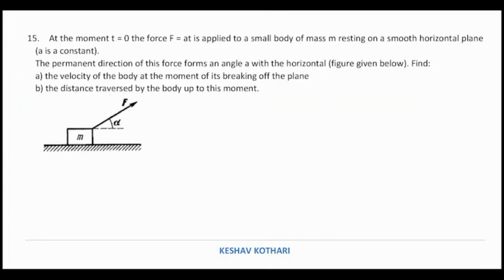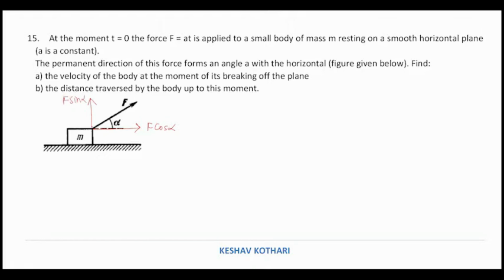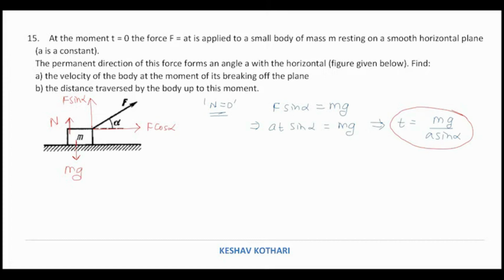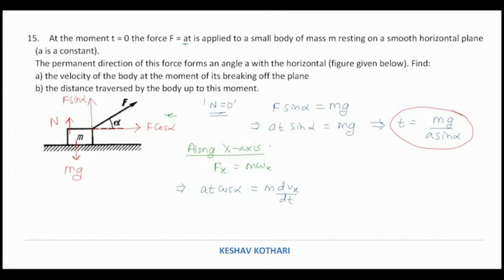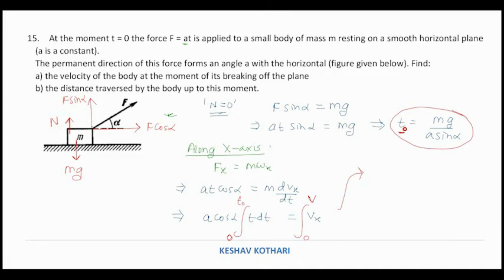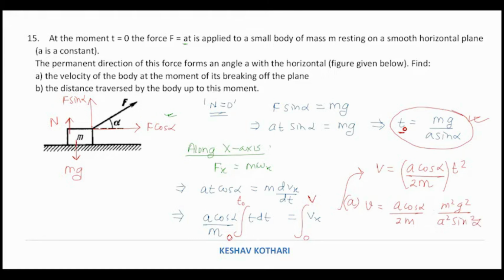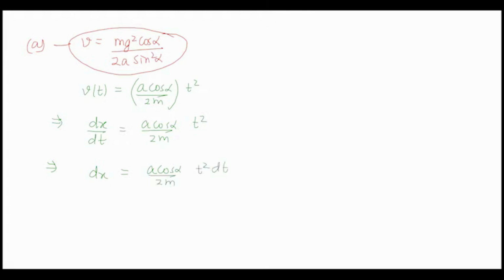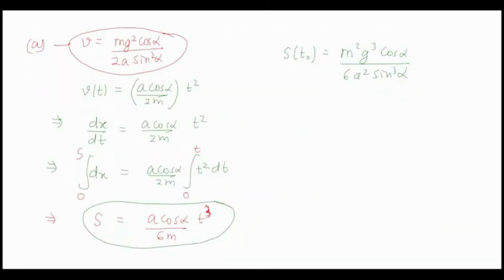Laws of Motion Problem Solving Series | Question 7 | JEE / NEET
In each episode, we’ll cover: Key concepts like Free Body Diagram, Applying F=ma, Pseudo Force and Inertial & Non-Inertial Frame Step-by-step solutions to conceptual, numerical, and advanced problems

Hashtags to Boost Visibility: Subject-Specific Hashtags: lawsofmotion PhysicsMadeEasy LearnPhysics PhysicsProblems JEEPhysics NEETPhysics newtonslaws pseudoforce PhysicsConcepts Educational